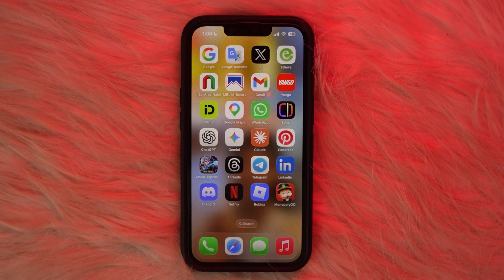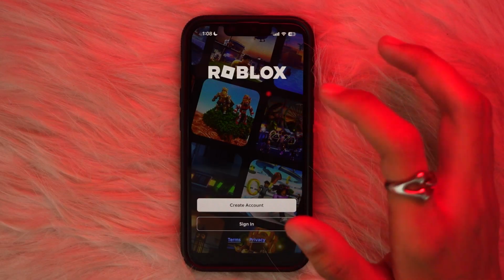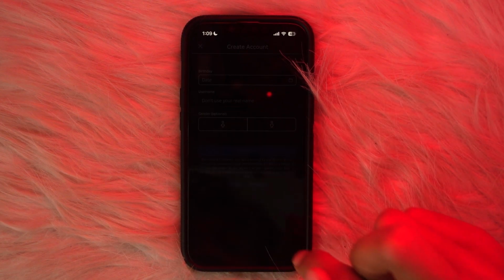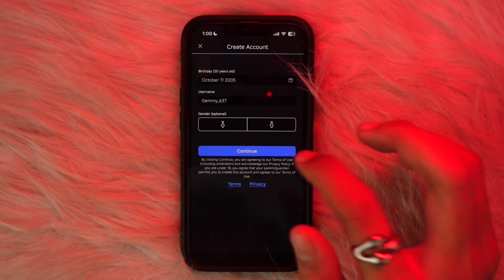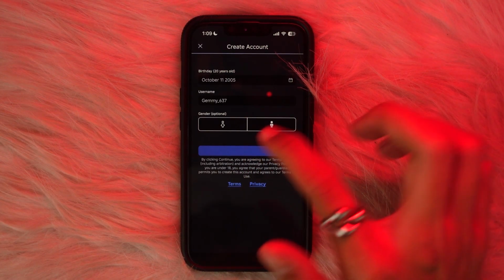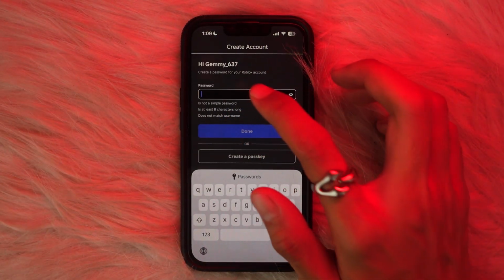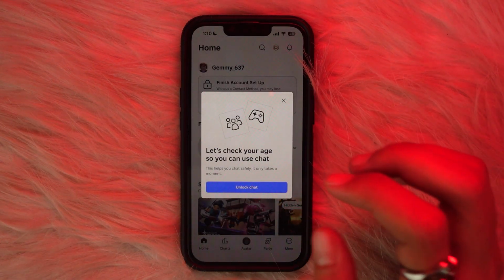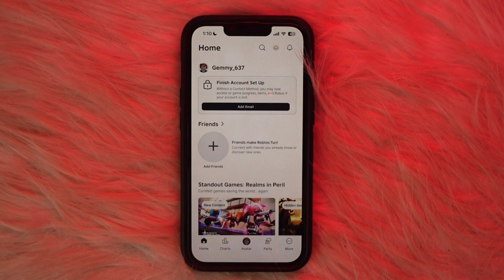How to Sign Up in Roblox | Step-by-Step Account Creation Guide (2026)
Learn how to sign up and create a Roblox account with this simple step-by-step beginner guide. If you are new and want to start playing, this tutorial will show you how to register, set up your profile, and safely access games on any device.
In this Roblox signup guide, you will learn:
• How to create a new Roblox account
• How to choose a username and password
• How to verify your age and birthday correctly
• How to sign up on mobile, PC, or browser
• How to secure your account after signup
• How to fix common signup errors
To get started with Roblox, you simply need to create a free account using a username, password, and date of birth. Once signed up, you can instantly access millions of user-created games and experiences.
Steps to sign up in Roblox:

Go to the official Roblox website or open the app

Enter your birthday (important for safety settings)

Choose a username (unique name for your avatar)

Select gender (optional)

Click Sign Up to create your account

After signup, you will be logged into Roblox and can start exploring games, customizing your avatar, and joining friends.
Important tips:
• Use a strong password you won’t forget
• Don’t share your account details with others
• Enable 2-step verification for safety
• Choose a username you won’t regret later
If you face issues:
• Refresh the page or restart the app
• Check your internet connection
• Make sure your username isn’t already taken
• Try signing up from another device
This guide is perfect for new players, kids, and beginners who want to safely start their journey in Roblox.